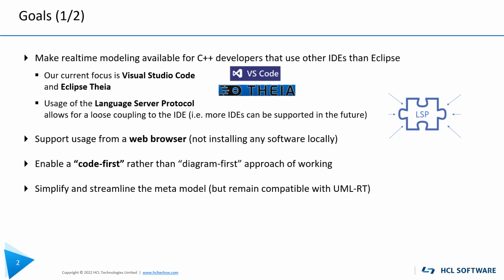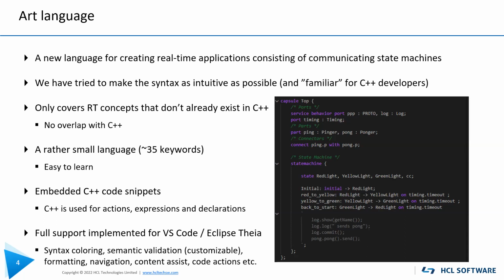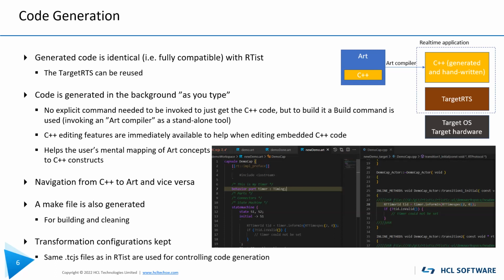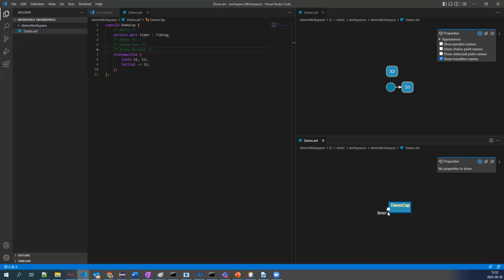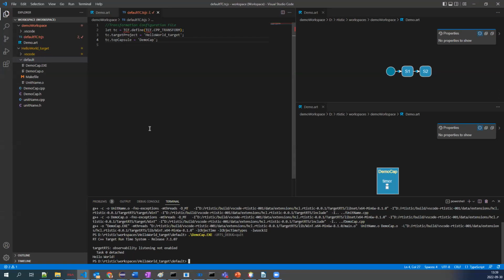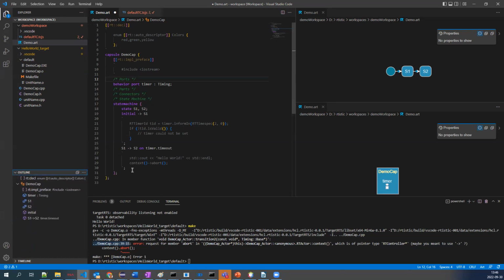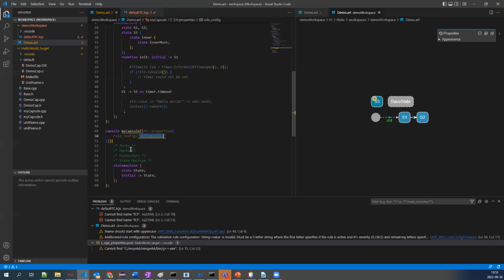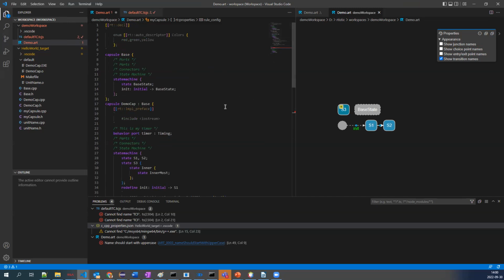2022 09 30 demo HCL rtist code